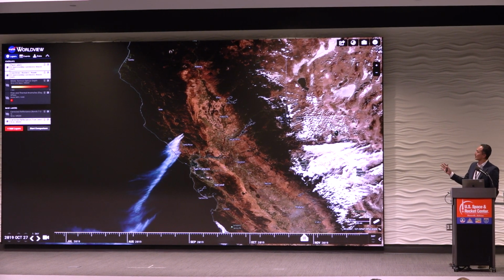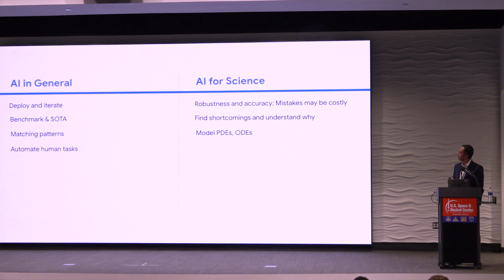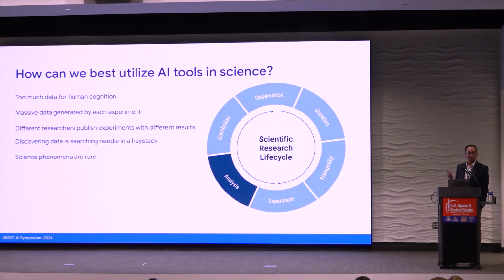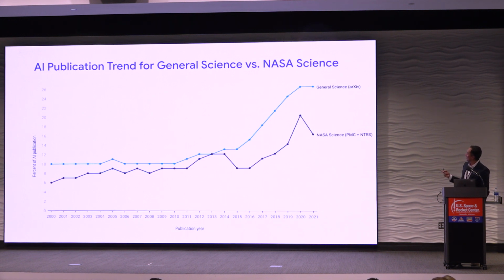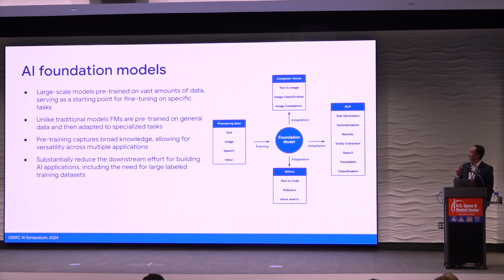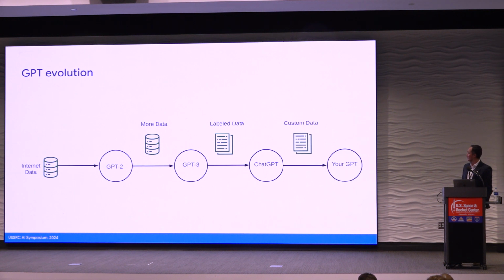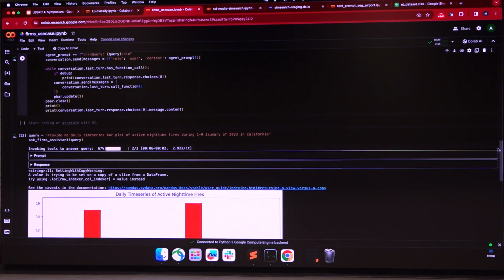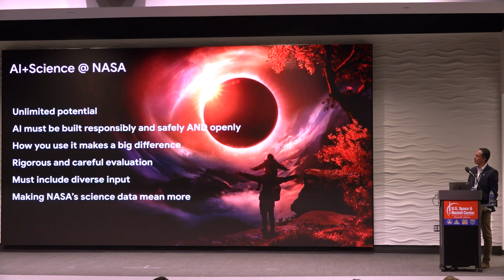AI Symposium 2024 - Dr. Manil Maskey